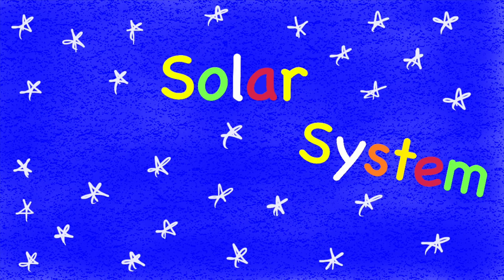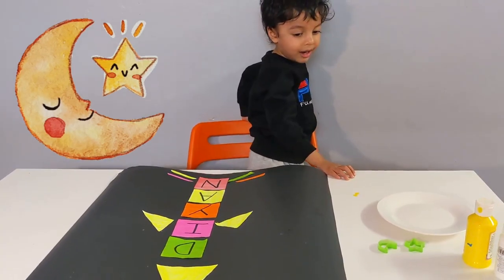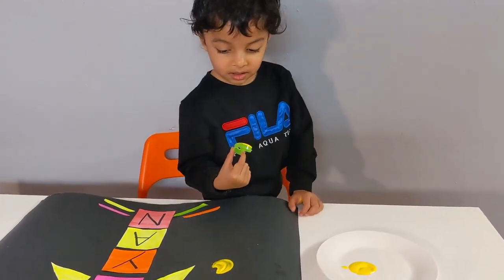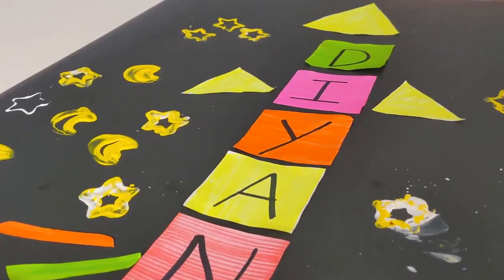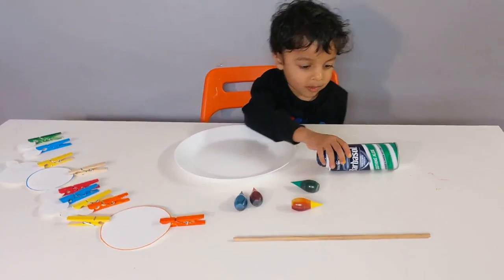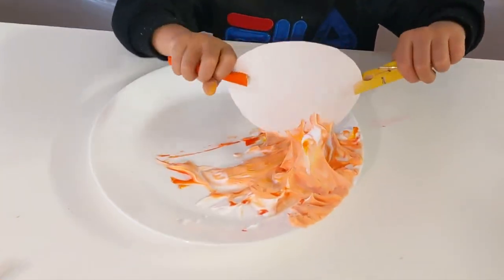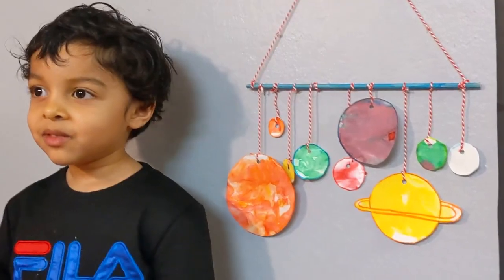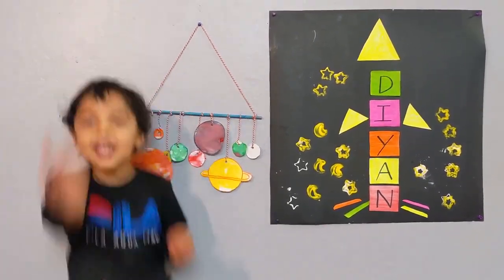Diyan Makes Space Craft of Planets and Rocket | Learning Solar System For Kids | STEM Activity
Up in the Sky looking in the stars never gets old.
Lets create Space crafts and see how to reach and where to go :)

In this video Diyan is making Rocket and Planets of our Solar System.
A great hands on learning with a 3 year old kid and above :)
This Kid Indoor Activity would definitely arouse curiosity of our Space :)

1. Rocket Craft
Make Paper Cuttings of : a triangle, your kid’s name, fire and wings of the rocket.
Stick these one by one on a black sheet.
Do stamping of moon and stars with help of Yellow Acrylic color.
And the kid’s name rocket is ready :)

2. Planet Crafts of our Solar System
Make Sun and 8 planets on white sheet. Put cloth pins around each so that baby can hold it.
Take Shaving Cream in a plate. Add food coloring. Using a stick stir shaving cream + food coloring

For Sun:
1. Mix Red + Yellow Food Coloring to make Orange color.
2. Hold the paper sun with cloth pin and dip it nicely in the orange mix.
3. Later remove excess shaving cream with help of cardboard.

Repeat the steps for Sun with Eight Planets. Use below colors for the planets:

Mercury - Orange
Venus - Yellow
Earth - Blue and Green
Mars - Red and Pink
Jupiter - Brown
Saturn - Yellow
Uranus - Green
Neptune - Blue

Using threads and stick tie the planets in the way shown in the video.
Put the planets and rocket up on the wall :)
Proud moment for the kid and you :)

Collect the remaining Shaving Cream then take a paper, dip it and make abstract designs :)

We are going to talk more about Space in our coming videos.
Stay tune.

Happy Space Learning
Lots of Stars
From Mommy Veeral and Diyan

Caution-
1. Adult supervision is required while using shaving cream.
2. If you are using thin paper then remove shaving cream instantly.